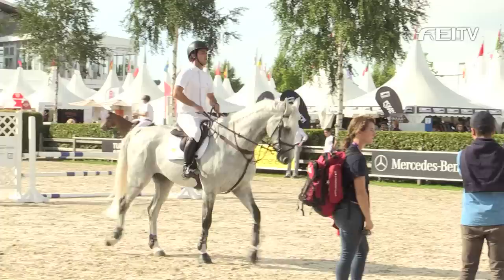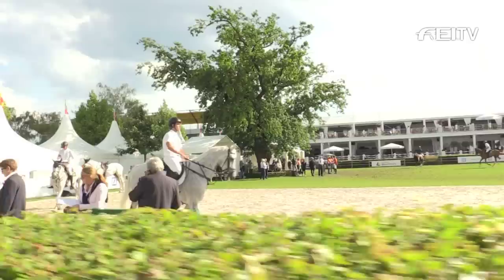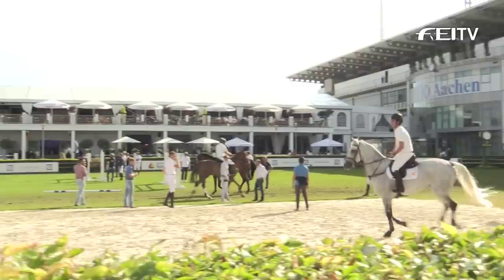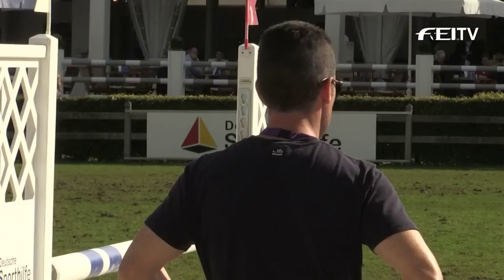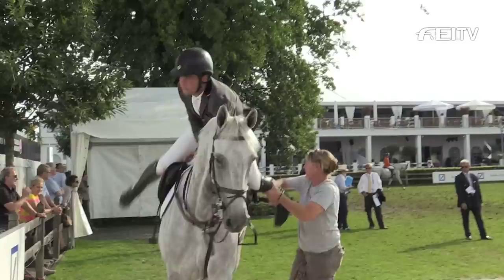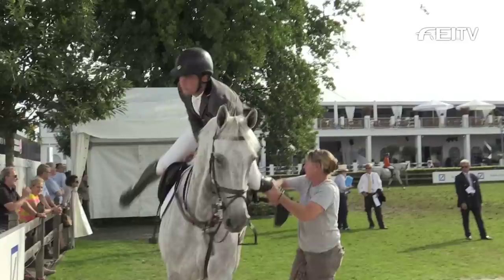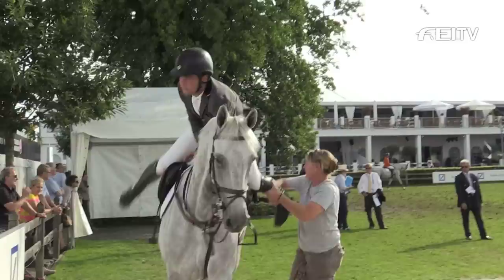Sergío Alvarez Moya - Sienna at the Euros - Aachen - FEI European Championships 2015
FEI presenter Sienna Myson-Davies catches up with Sergío Alvarez Moya and talks about his horse, his last performance and how he prepares himself before a show.

The FEI European Championships take place from the 11/08/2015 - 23/08/2015 in Aachen, Germany.